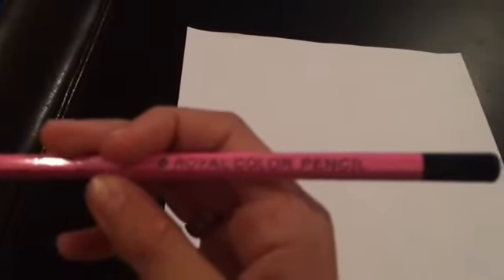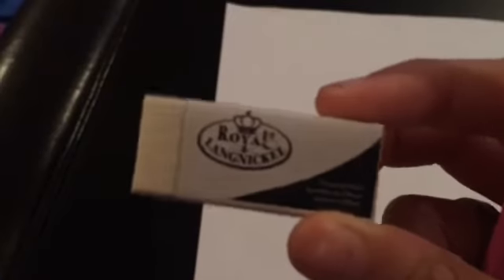How to Draw: Anime